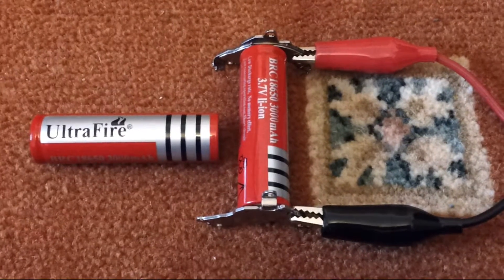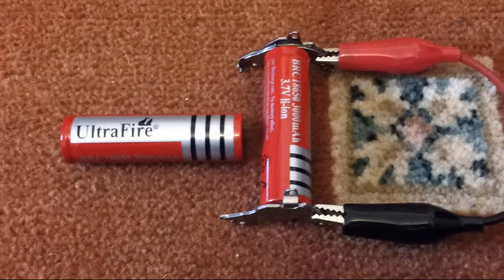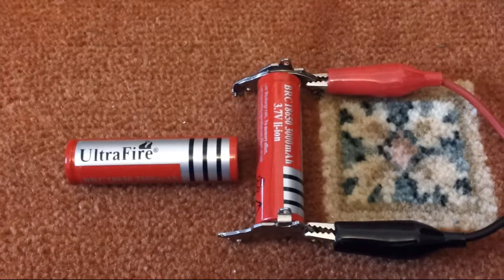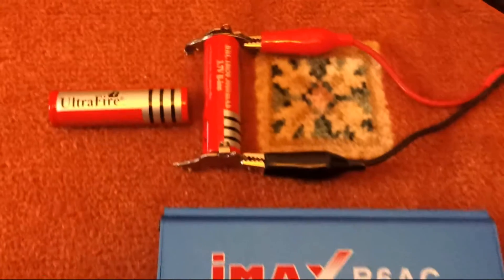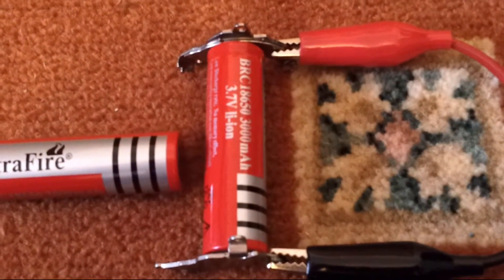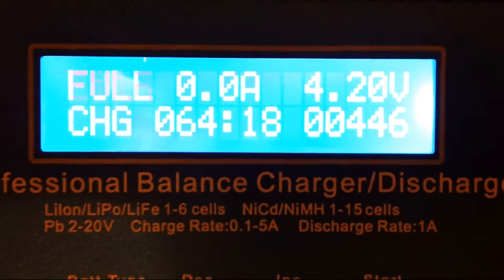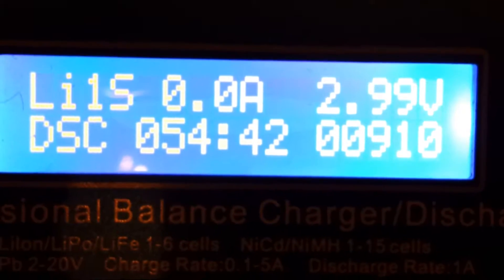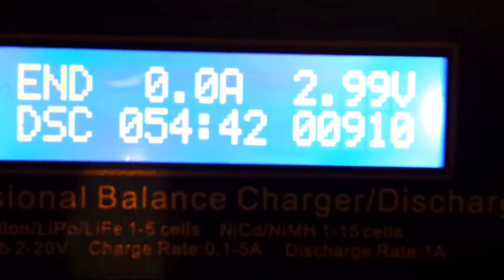Ultrafire Lies! 18650 Li-Ion Discharge Test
Ultrafire 3,000mAh cells shown to be significantly less than advertised. Buyer beware...